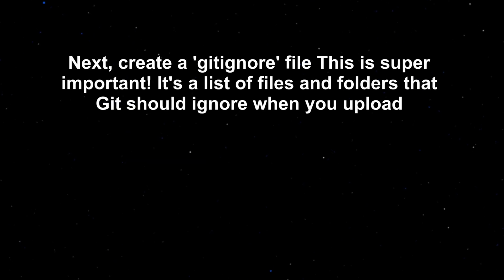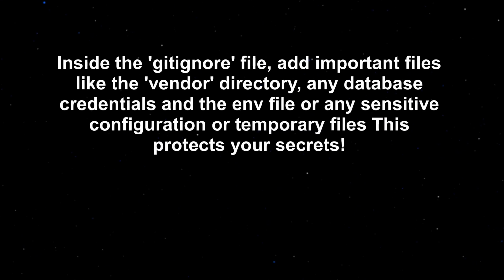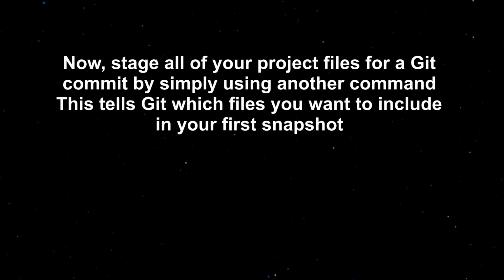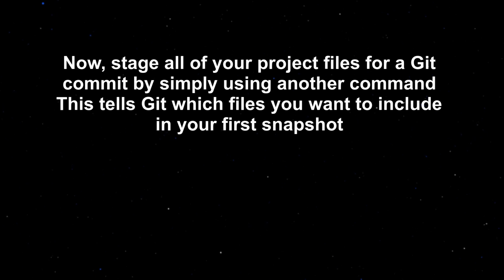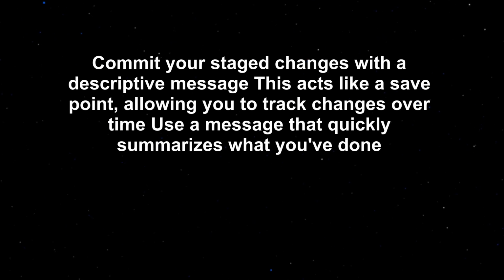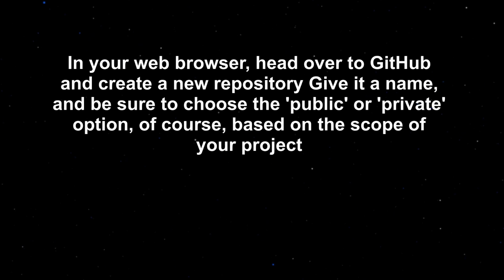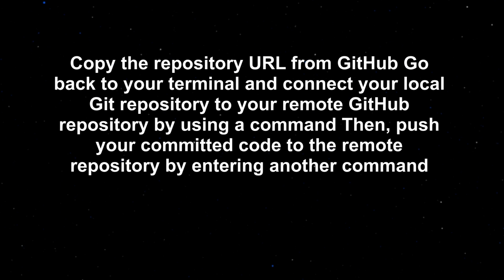How to Push Codeigniter Project to Github - KevinHowTo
How to Push Codeigniter Project to Github outlines the specific steps to upload a CodeIgniter project to a GitHub repository, including setting up the Git repository, configuring the `.gitignore` file to exclude sensitive data, committing changes, and pushing the project files to the remote repository on GitHub. This allows developers to share and collaborate on their CodeIgniter applications.

00:00 Intro
00:18 Navigate to Project Directory
00:31 Open Terminal
00:40 Initialize Git Repository
00:51 Create .gitignore File
01:00 Add Files to .gitignore
01:14 Stage Files for Commit
01:28 Commit Changes
01:41 Create GitHub Repository
01:57 Connect to GitHub & Push Code
02:12 Project Live on GitHub